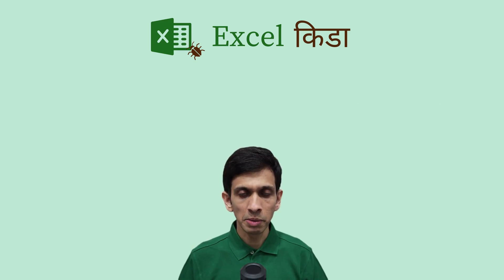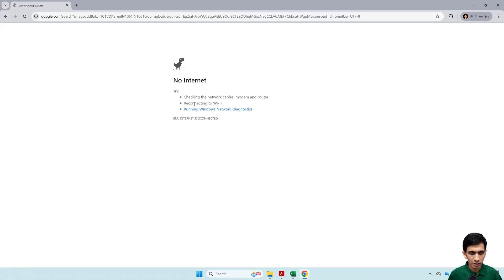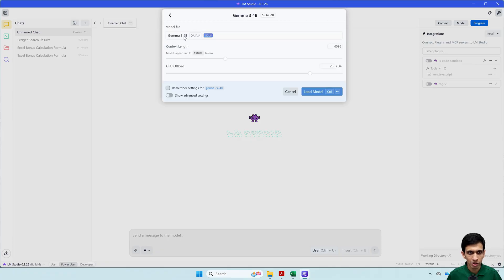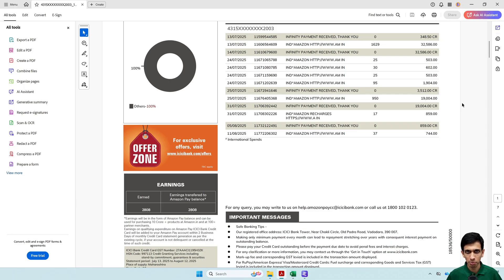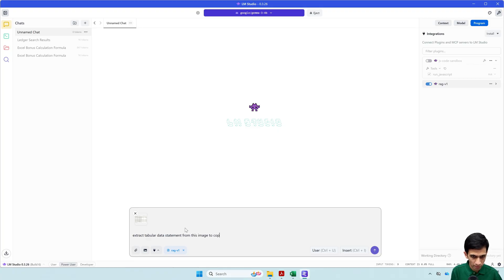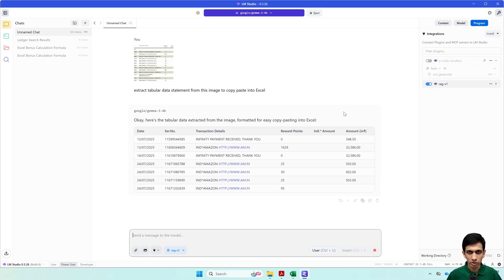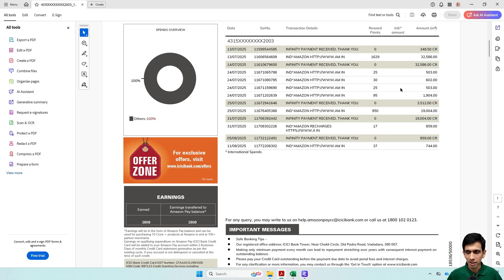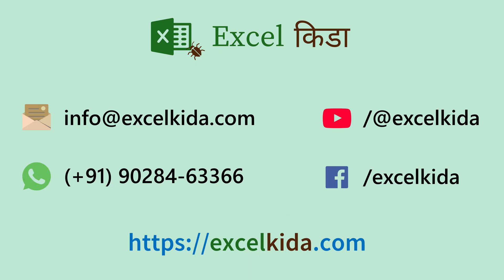Converting Credit Card PDF Statement to Excel using Offline AI LLM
Quick tutorial to convert credit card statement into tabular data which can be copy-pasted into Excel using offline AI / LLM (Large Language Model). Workaround uses software LM Studio to load Google Gemma - 3 [4B] model to convert image of statement into tabular format. This approach is most secure as performs decoding in the local PC itself (internet is disconnected during demo for proof).

Note:
1) Kindly check LLM output, as they are prone to hallucination
2) This method may not work for every scenario, as it purely depends on LLM ability to decode tabular data from image